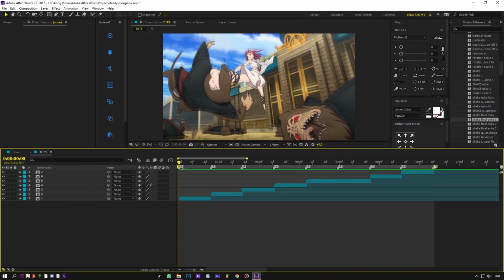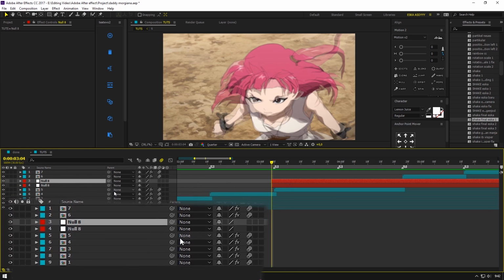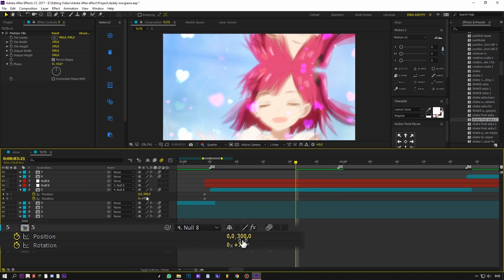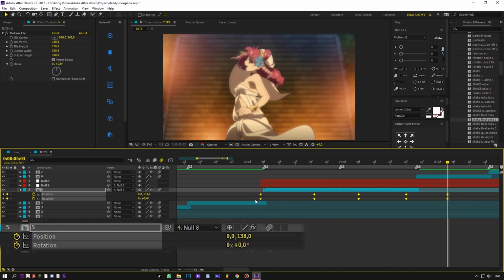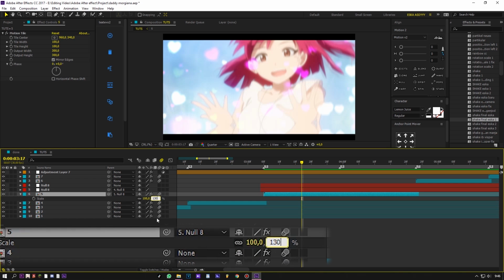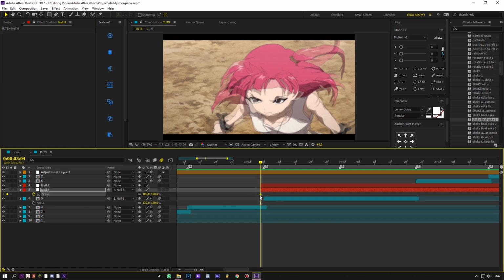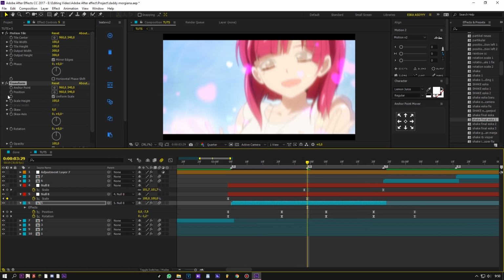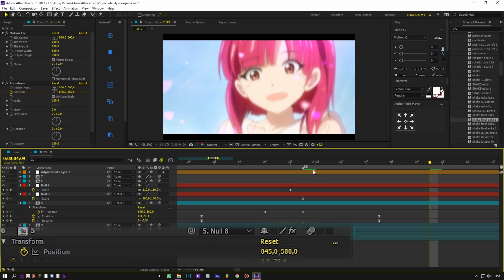Easy Raw/Daddy shake amv - After Effect Tutorial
software : After effect